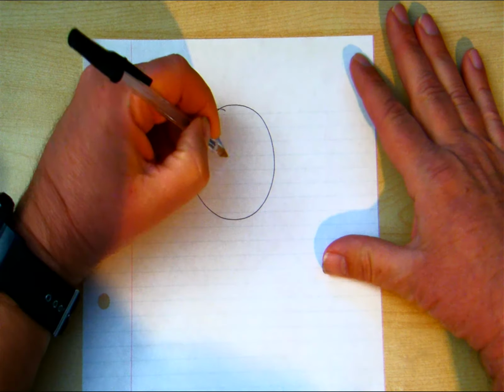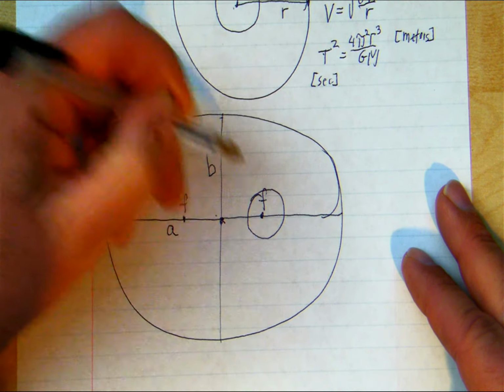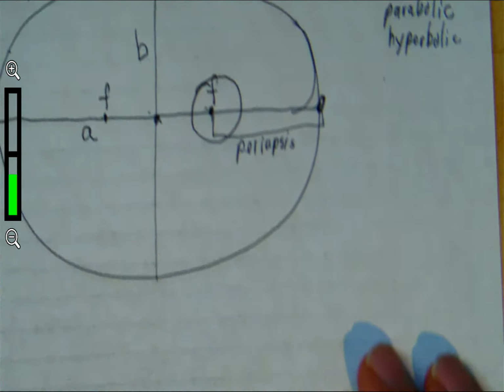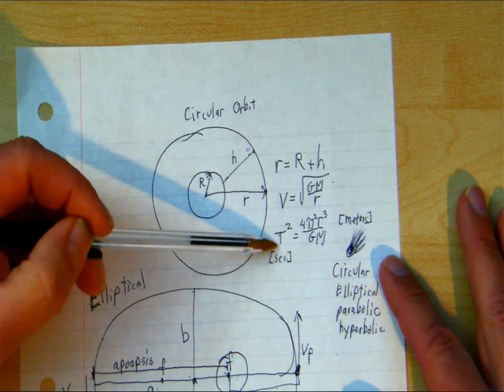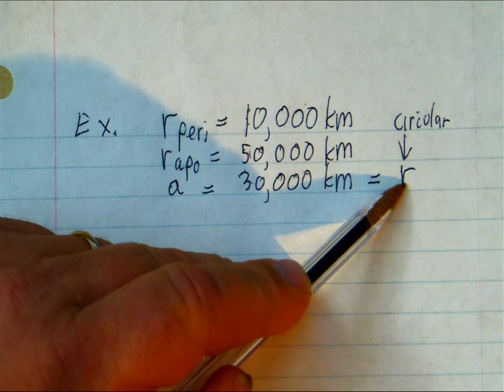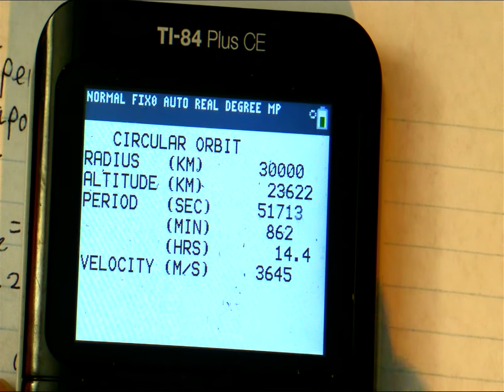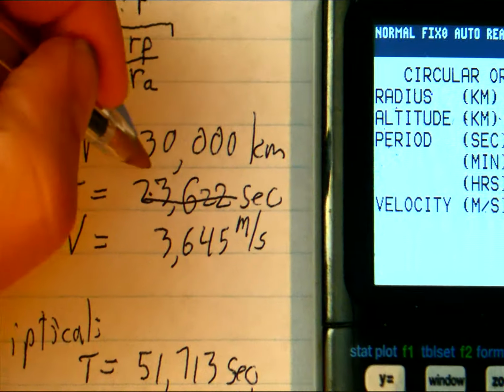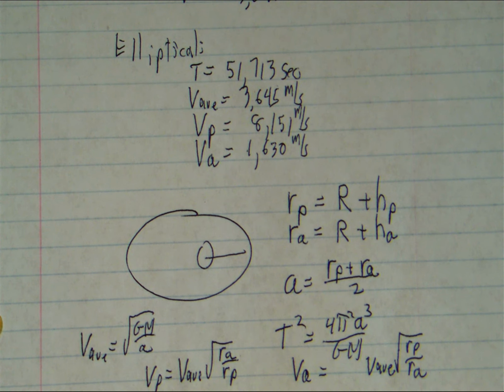Elliptical Orbits: Feb 25, 2021